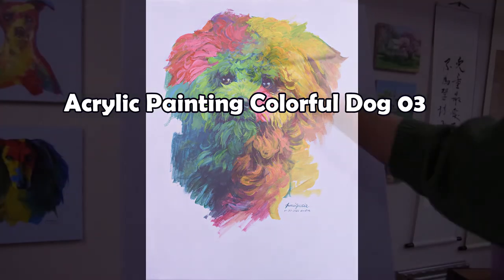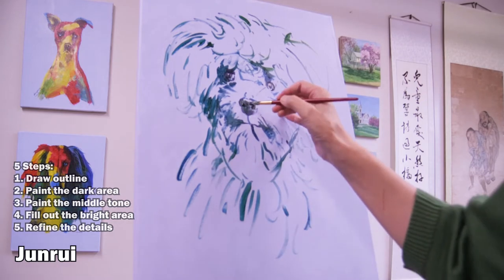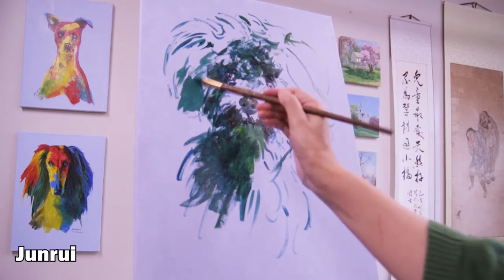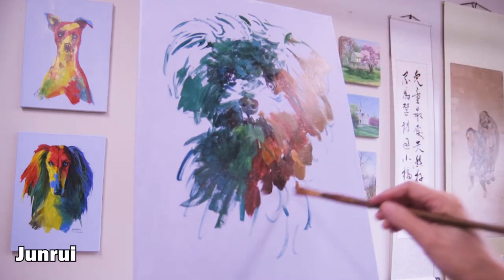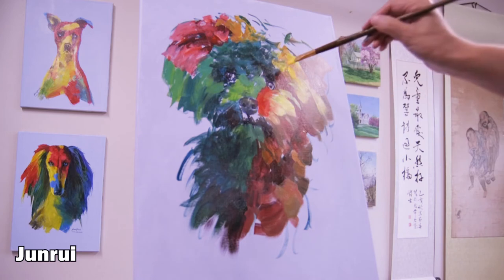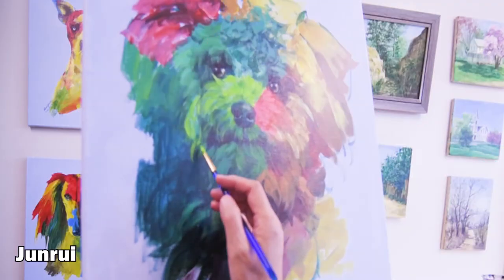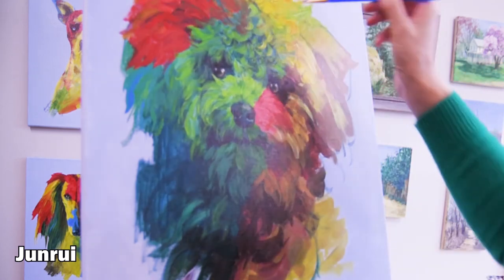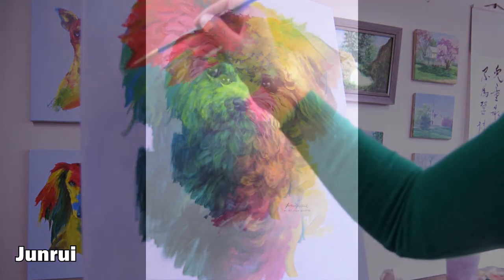Acrylic Painting Colorful dog 03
Received feedback from my students, they wish I add verbal instruction on the modeling video. So this is a response to their wishes. The painting has been added on sale

Any question regarding art learning, please leave your message under the video.